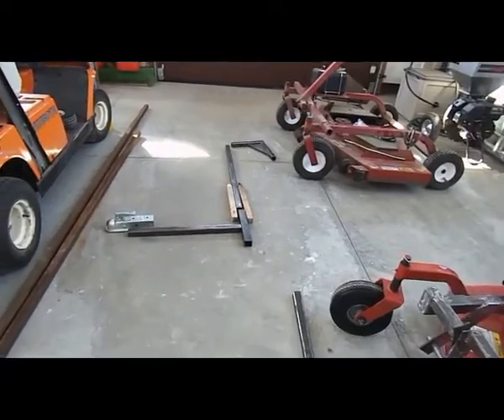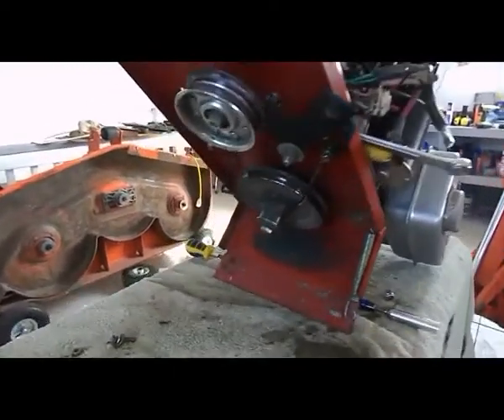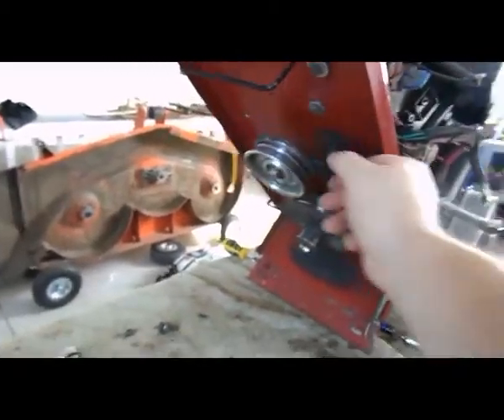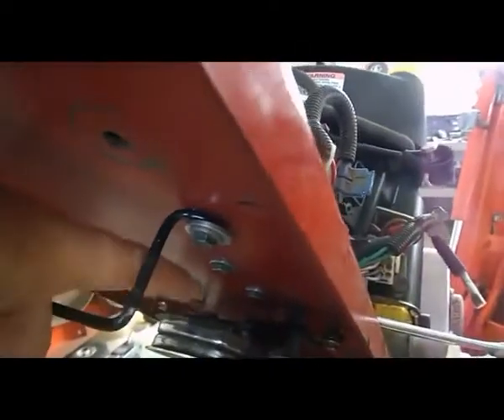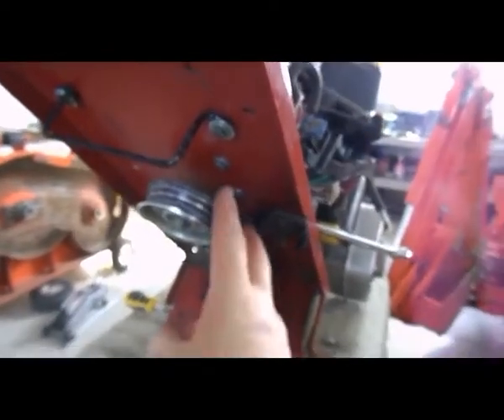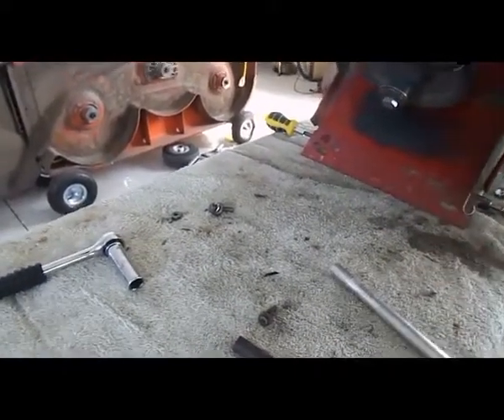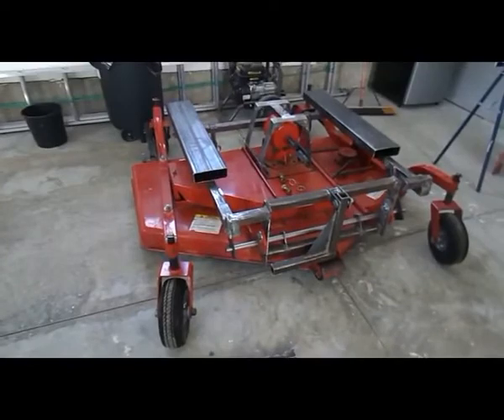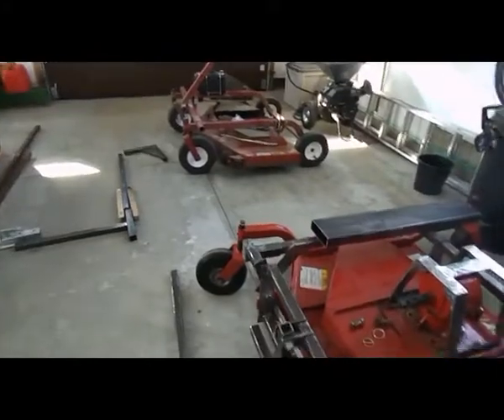Swisher T 60 Maintenance Update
Talking about Maintenance after 1 full season of using the Swisher T-60